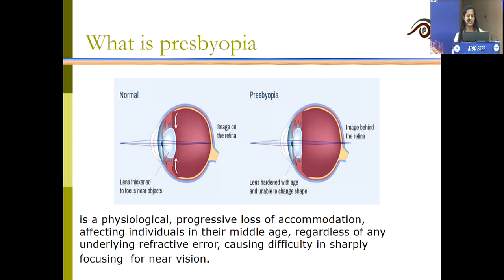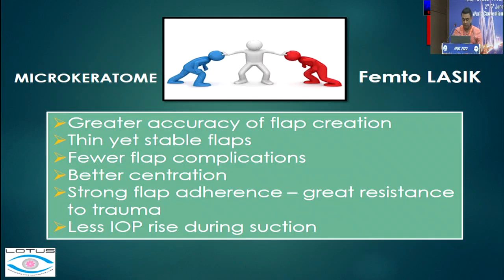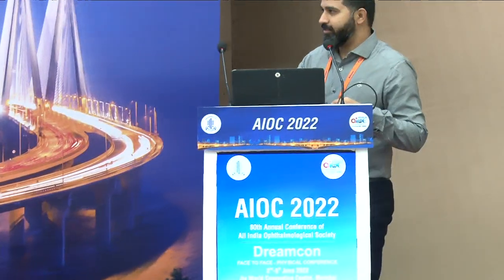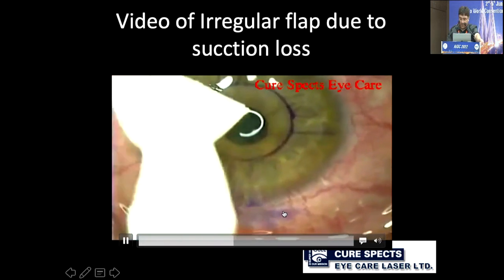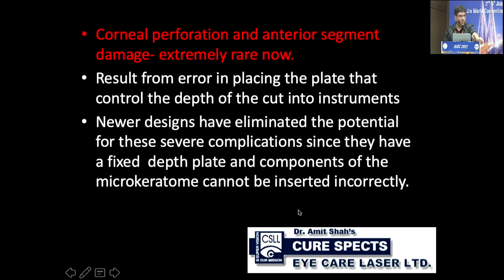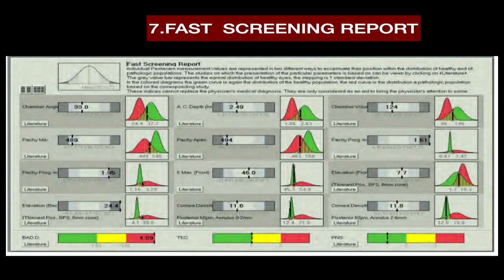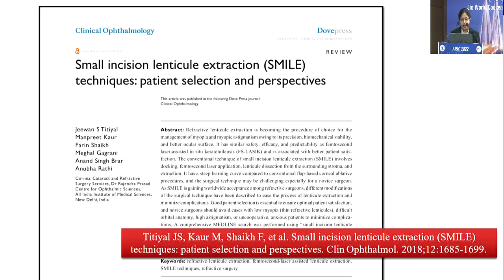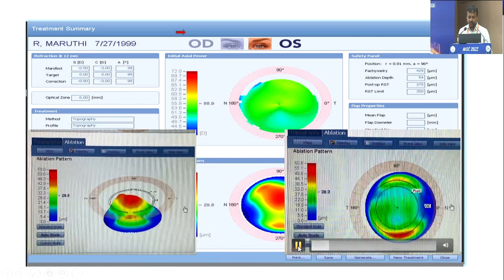AIOC2022 - GP149 - Refractive Potpourri